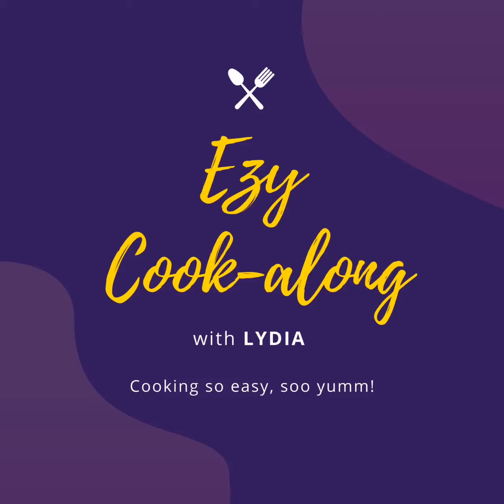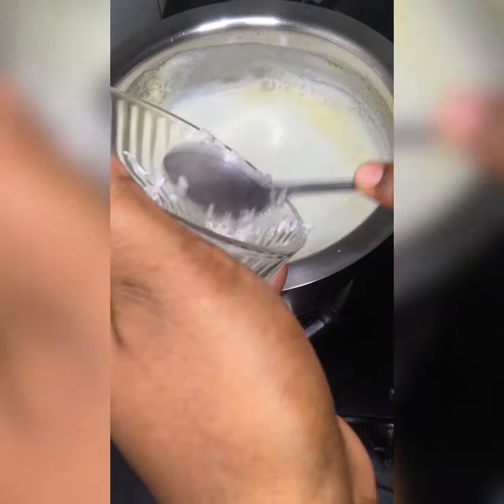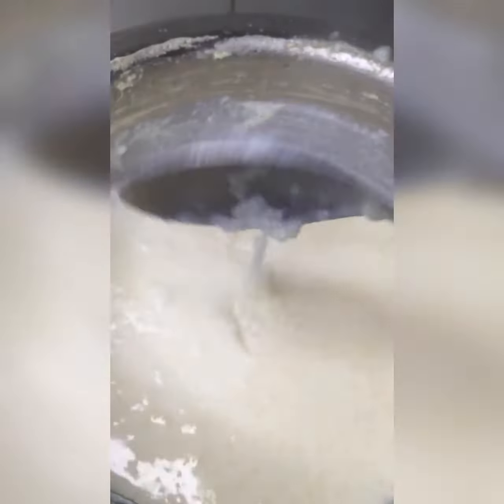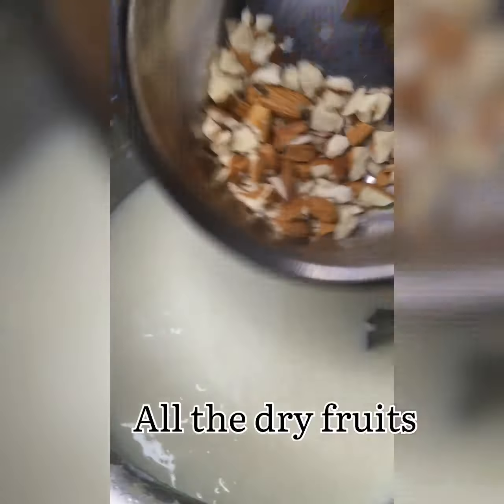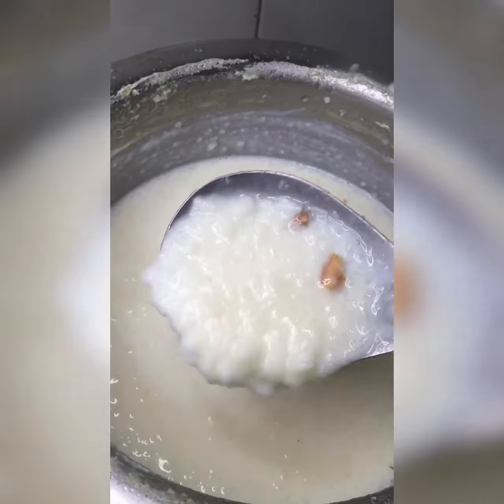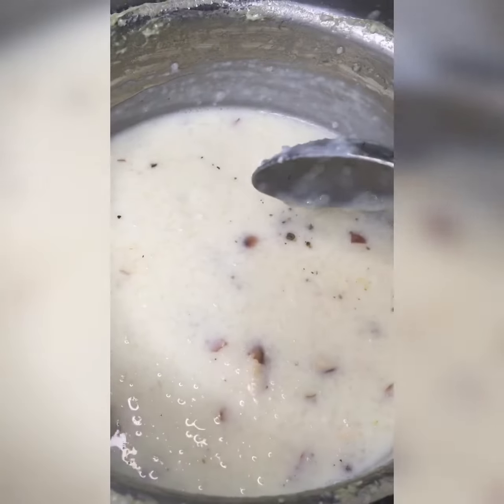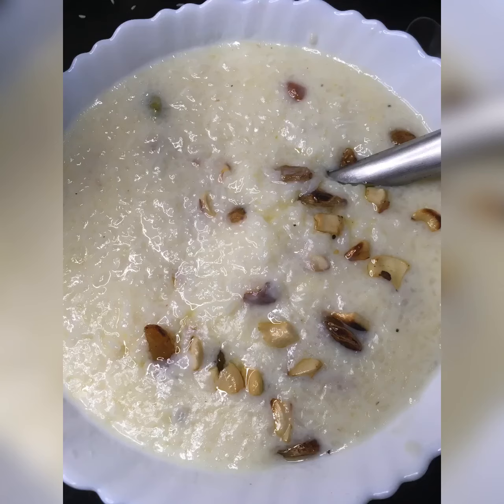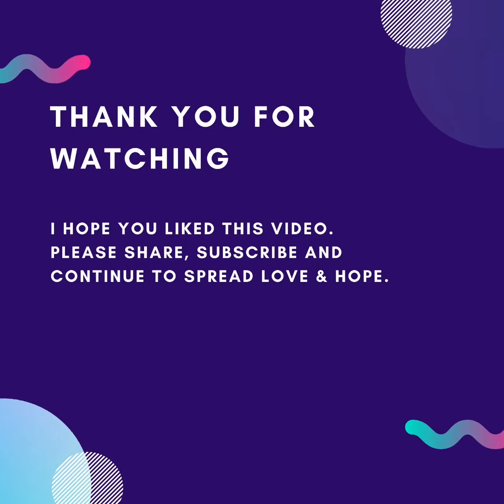Rice kheer - Chawal ki kheer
Kheer is Indian rice pudding. Creamy and aromatic Rice Kheer. Indian Rice Pudding is made with basic ingredients, and is the quintessential Indian dessert that every Indian grows up eating.
Flavored with cardamom, nuts & rose water, it’s the best way to finish off an Indian meal.
Try this recipe at home and let me know your thoughts.